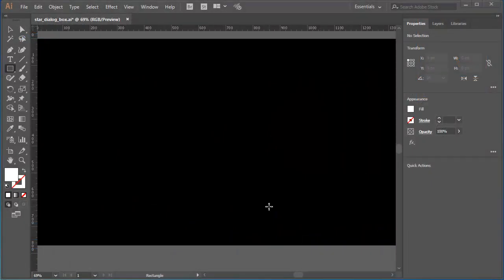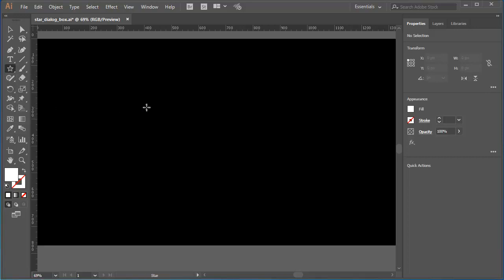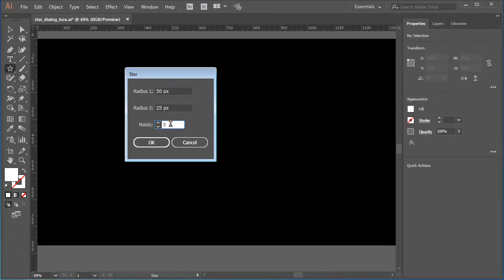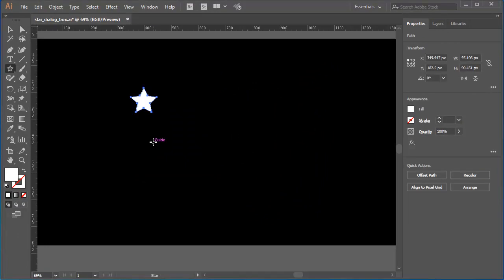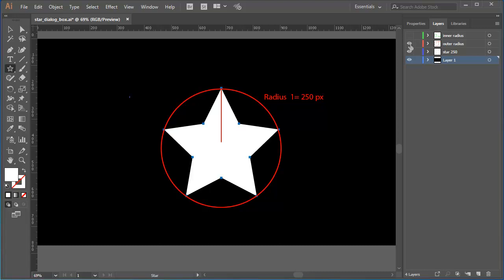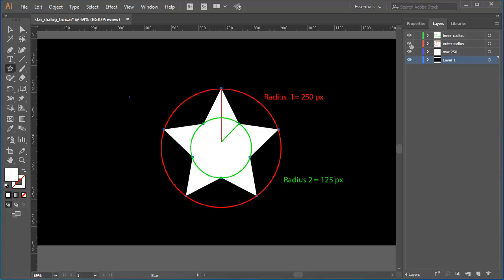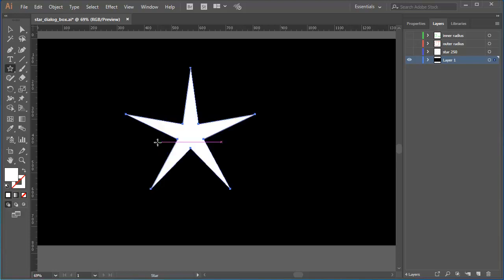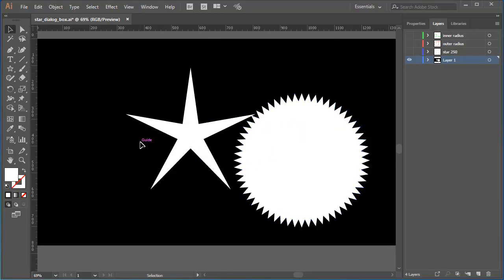How to use the Star dialog to draw a star in Adobe Illustrator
Use the Star tool and the Star dialog box in Adobe Illustrator to control the length and the number of points in a star with numerical precision. Select the Star tool, then click on the artboard to show the Star dialog box.

Links to my other star movies

My book